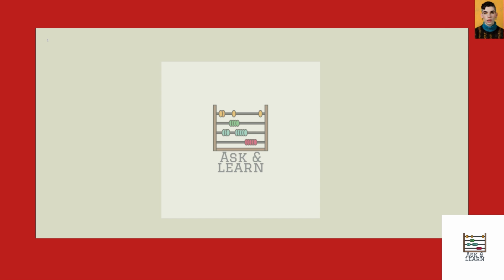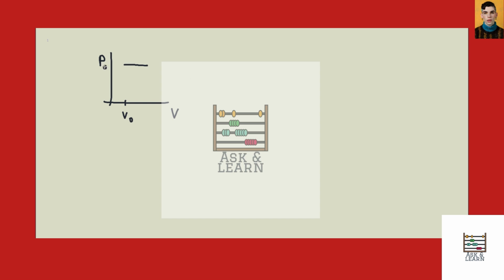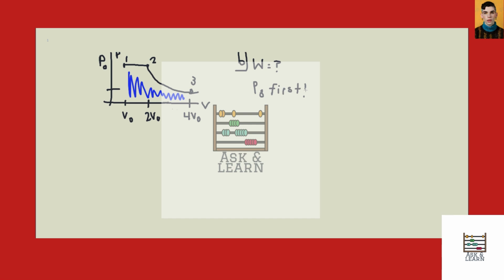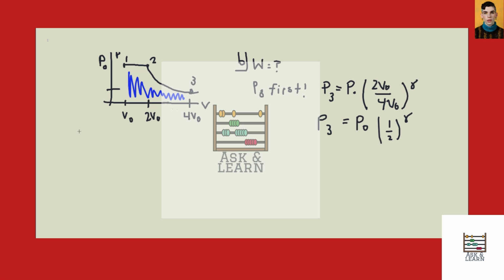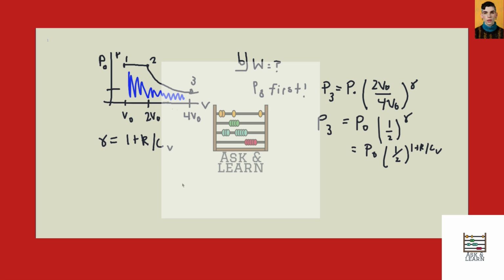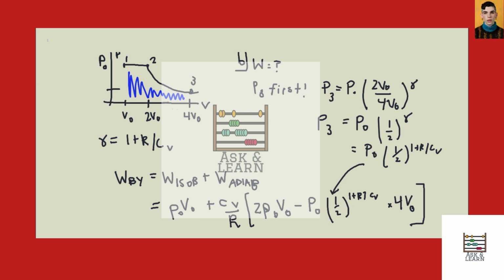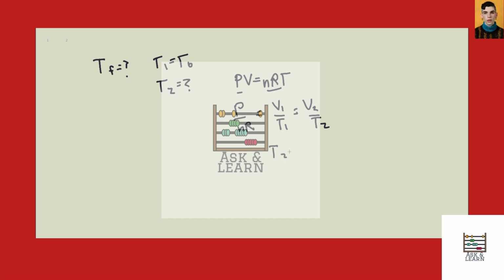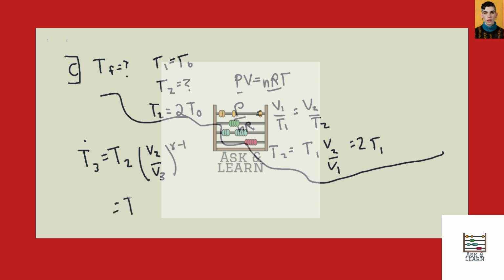A certain ideal gas has molar heat capacity at constant volume . A sample of this gas initially occ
A certain ideal gas has molar heat capacity at constant volume . A sample of this gas initially occupies a volume at pressure and absolute temperature . The gas expands isobarically to a volume and then expands further adiabatically to a final volume . (a) Draw a -diagram for this sequence of processes. (b) Compute the total work done by the gas for this sequence of processes. (c) Find the final temperature of the gas. (d) Find the absolute value of the total heat flow into or out of the gas for this sequence of processes, and state the direction of heat flow.